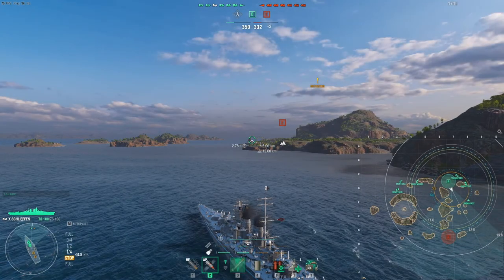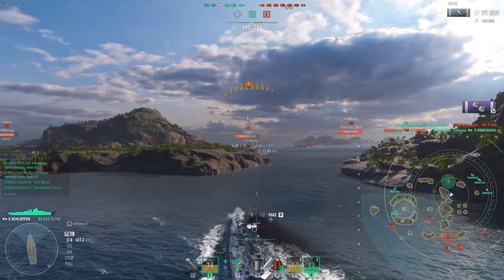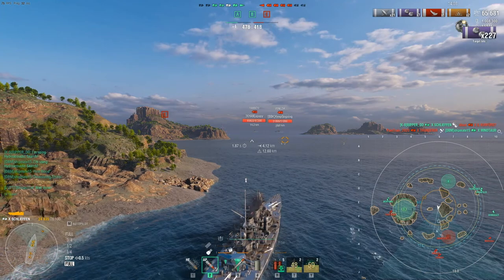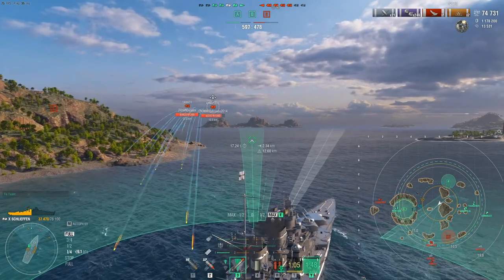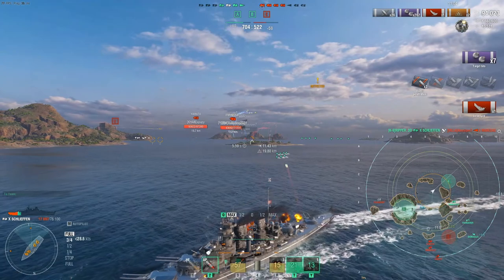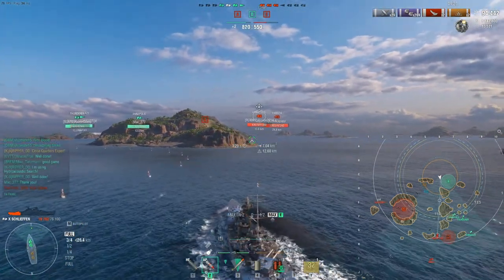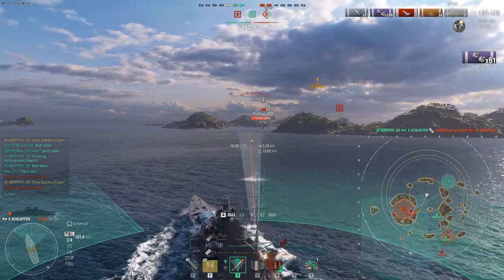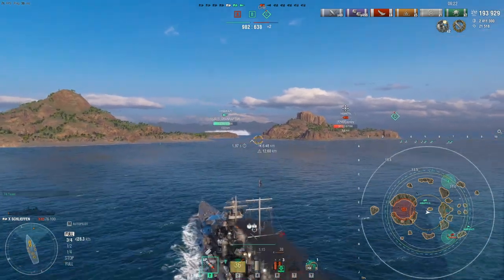Holding it with Duct Tape and Bubble Gum | Schlieffen | Full Secondary | World of Warships